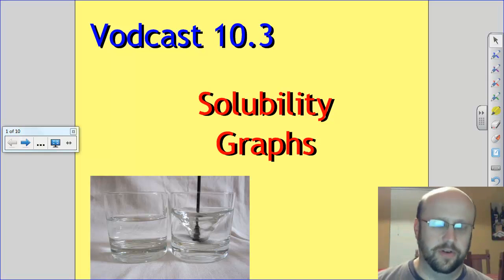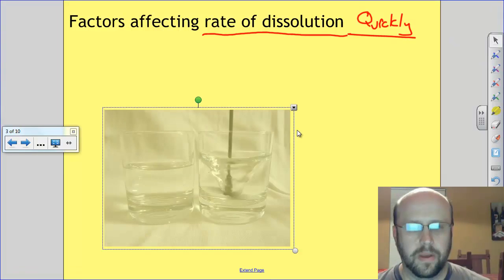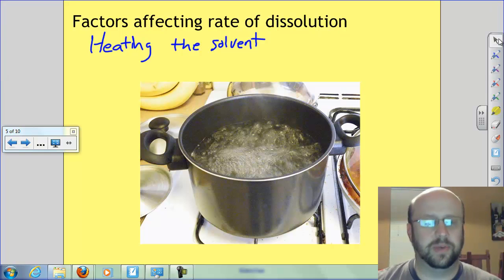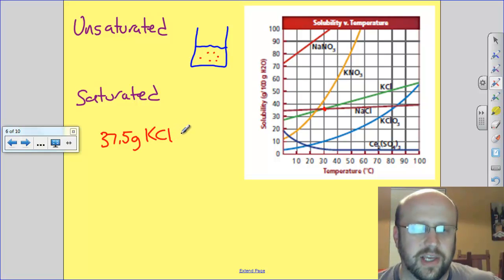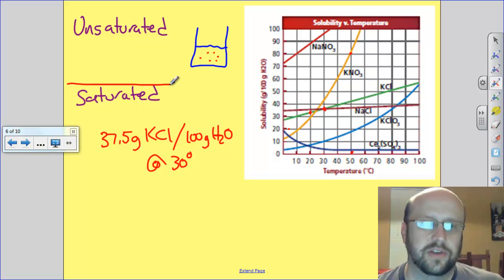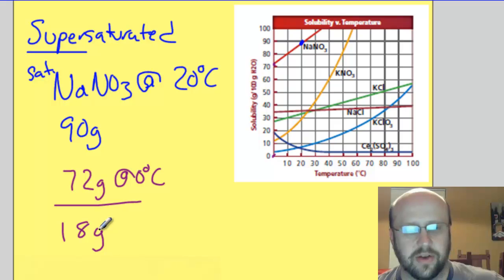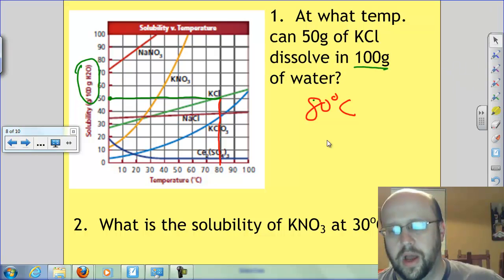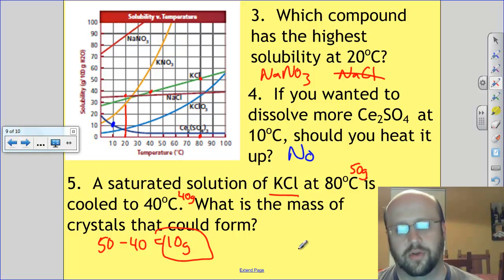vodcast 10 3 solubility graphs ios